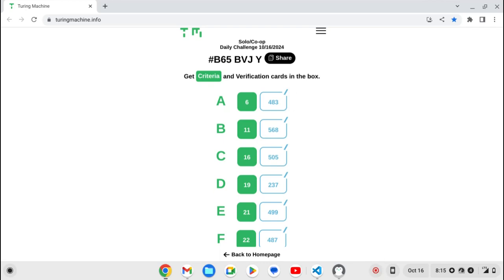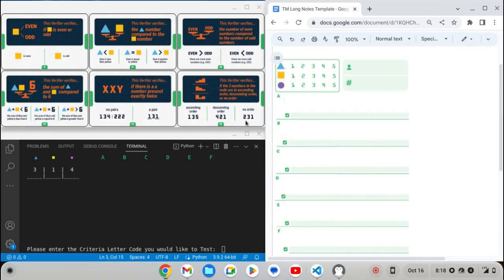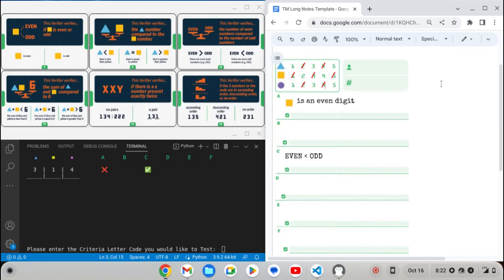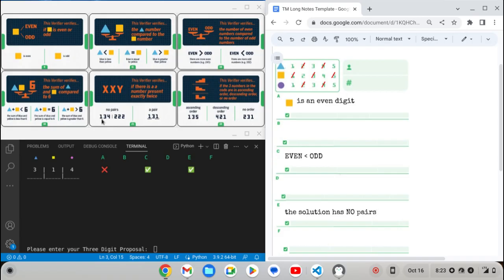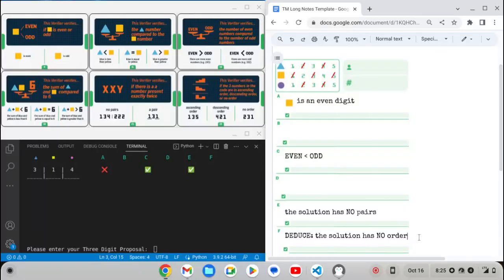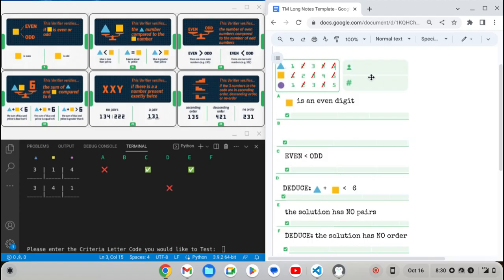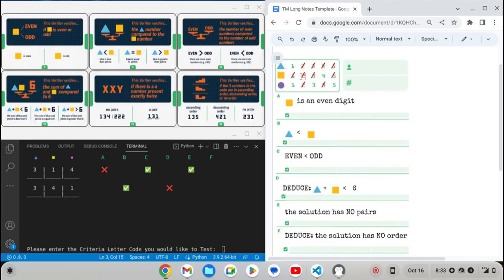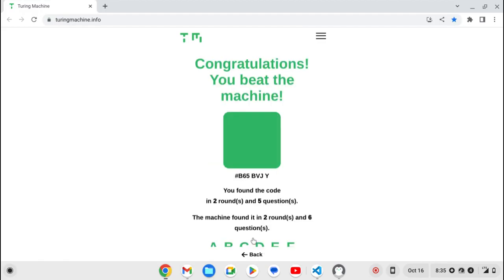Daily Turing Machine Puzzle on 16 Oct 2024 - Puzzle Id: B65BVJY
00:00 Let's Begin
00:33 Review the Criteria Cards
03:45 Begin the 1st Proposal (it's always 314)
05:28 a-ha moment 1
07:47 Thinking through to construct 2nd Proposal
08:36 A-HA Moment 2
12:00 Begin 2nd Proposal
18:19 Review and Verify Solution
19:35 Did we beat the Turing Machine ?